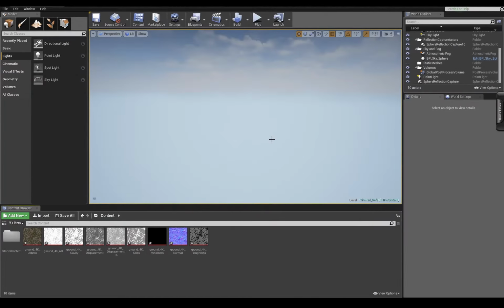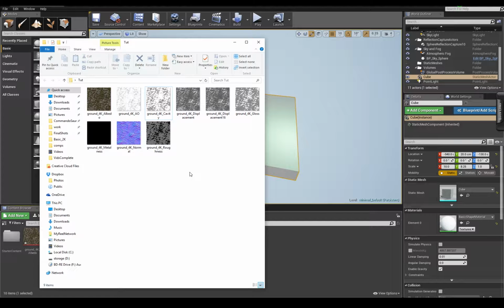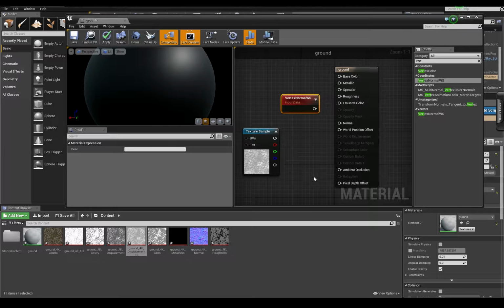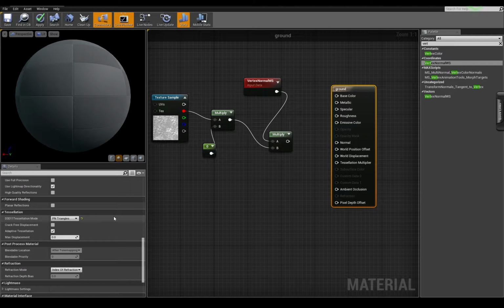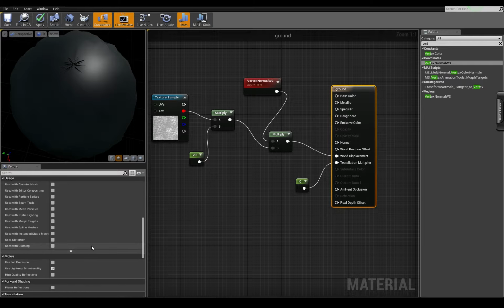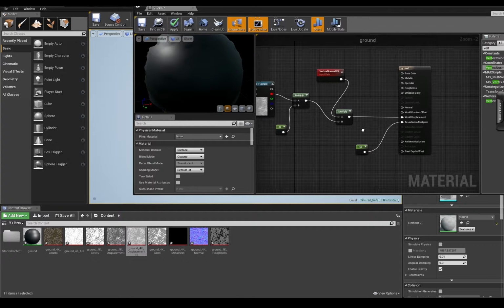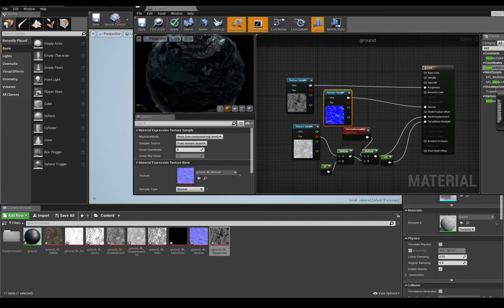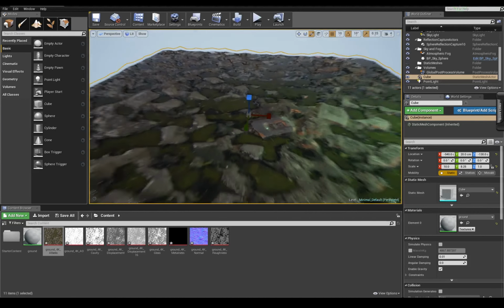Hooking up maps to an unreal 4 material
A really quick and basic tutorial on how to hook up maps in unreal 4 using exported files from Megascans.